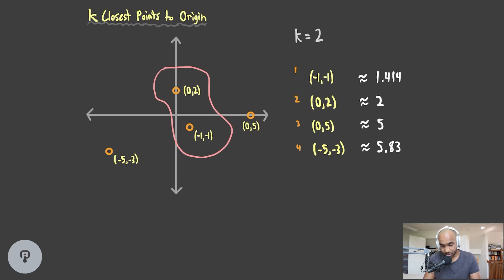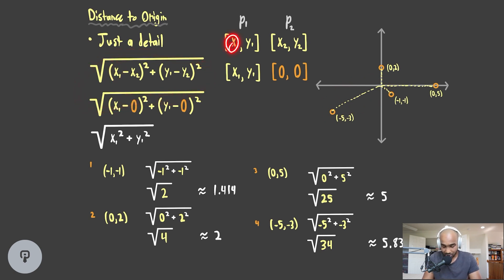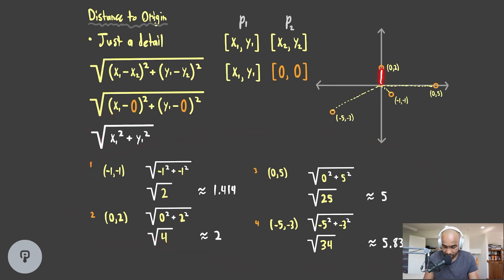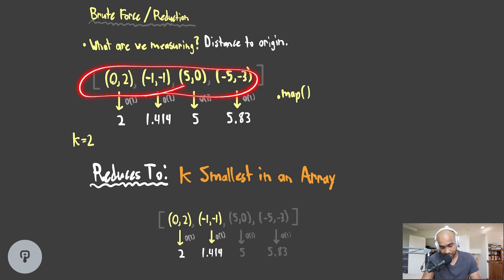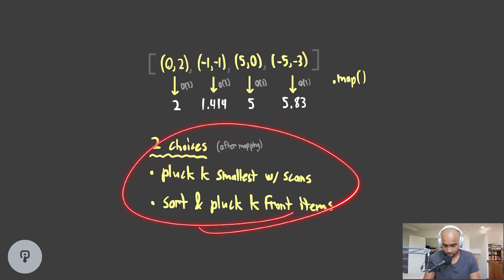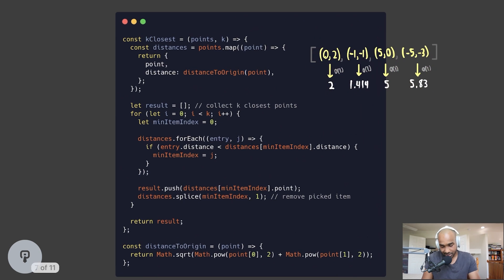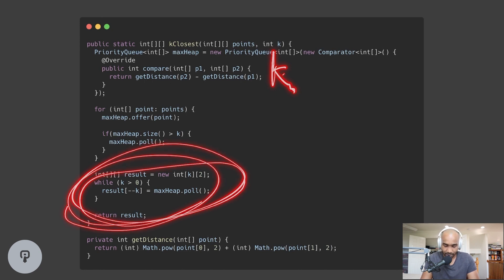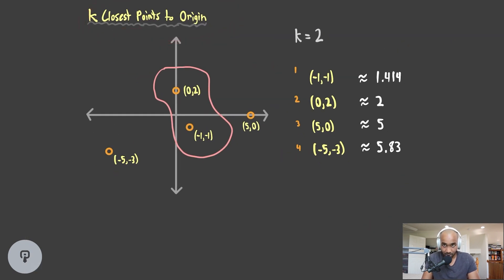K Closest Points to the Origin | Brute Force, Sorting, Heaps, & Reduction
Problem Statement:

Given an array of points `points` where points[i] = [xᵢ, yᵢ] represents a point on a [Cartesian plane] and an integer `k`, return the `k` closest points to the origin (0, 0).

Point Distance: The distance between any two points A (point 1) & B (point 2) is given by the [Euclidean distance] → sqrt((x₁ - x₂)² + (y₁ - y₂)²)

You may return the `k` closest points in any order.

Table of Contents:
0:00 - Problem Introduction
0:44 - Point-to-Point Distance
3:00 - Visit interviewpen.com
3:19 - Initial Thoughts
04:55 - Reducing to “Find K Smallest Items”
05:41 - Continuing On
06:02 - Picking the K Smallest Distances
06:33 - Implementation: Picking w/ Scans
09:02 - Complexities
09:54 - Implementation: Sorting → Plucking 1st k Items
10:47 - Complexities
11:01 - Using a Special Structure
11:53 - Using a Min Heap
12:43 - Using a Max Heap
13:44 - Implementation: Max Heap → Retain k Items
15:11 - Complexities
16:17 - Wrap Up

Erratum:
0:00 - The point written (0, 5) is (5, 0). This is verbally corrected at 2:41.